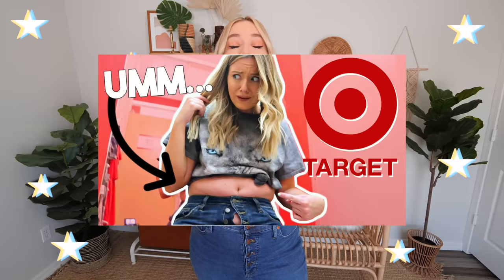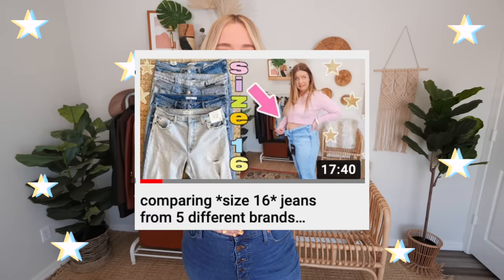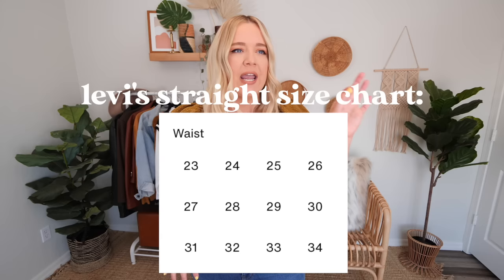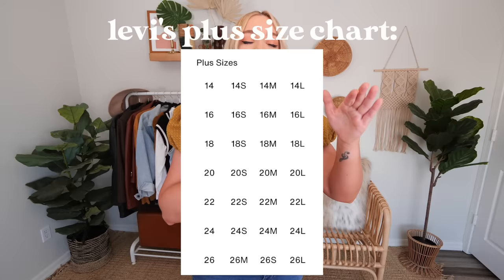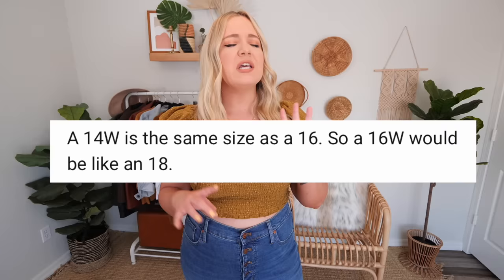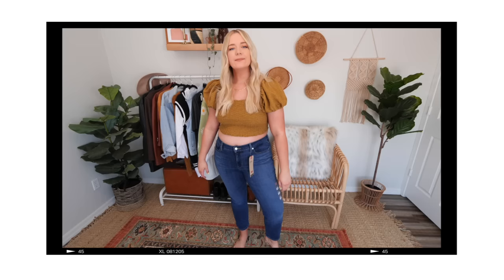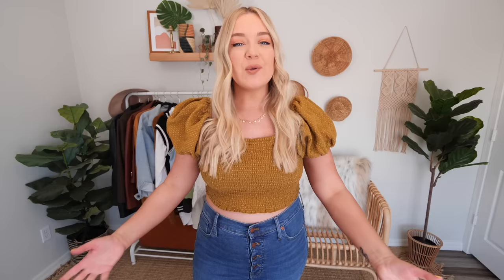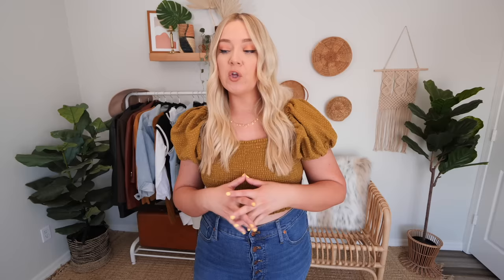trying on different sizes of LEVI'S jeans... (DISASTER)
LEVI'S, WHAT'S GOOD?

In today's video, I'm trying on different sizes of LEVI'S jeans (DISASTER)! This saga began a few months back when I tried to order a pair of Levi's Ribcage jeans in the largest straight size. They were about 4 sizes too small, so I returned them and bought the smallest plus size, and those were way too big! So it got me thinking...can a midsize body like mine, size 14/16,  fit into Levi's jeans? Trying to find my size in Levi's WAS A ROLLERCOASTER. If you have any midsize / plus size Levi's tips, PLEASE leave them in the comments because I'm totally and completely lost on this one! Hope you enjoy nonetheless xoxoxo

Jeans Featured:
Ribcage Straight Ankle Jean (plus size 16W)
414 Classic Straight Jean (plus size 14W)
70's High Rise Flare Jean (size 32)
724 High Rise Straight Jean (size 32)
501 Original Jean (size 33)

SUPPORT BLACK LIVES MATTER HERE (petitions to sign, where to donate, and more!)

Hi there! My name is Carrie Dayton and this channel is all about body confidence, big sis advice, midsize fashion, thrifting, and MORE! My goal is to distract you from the chaos of life for a few minutes throughout the week and (hopefully) encourage you to be kind to your body at any size.